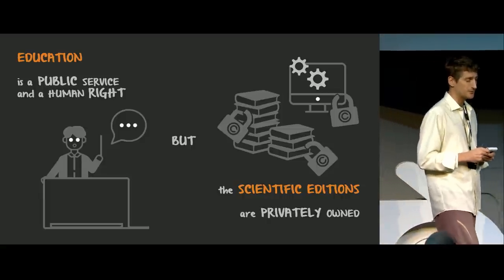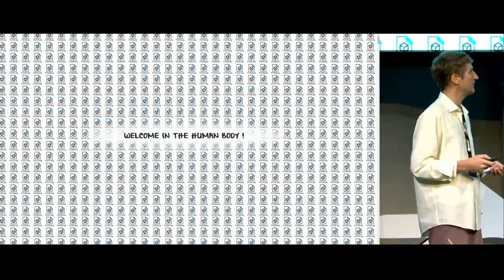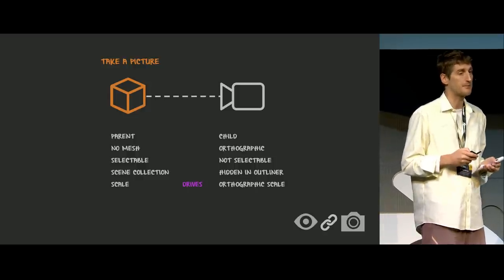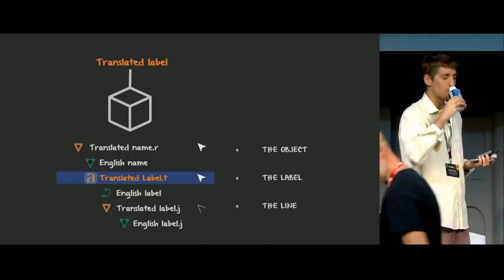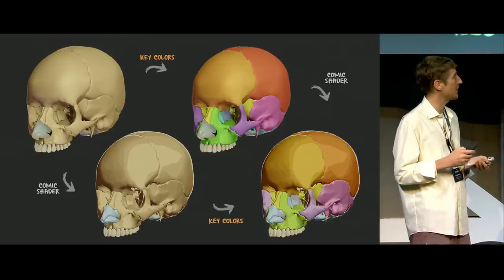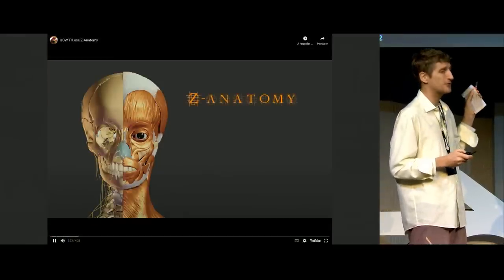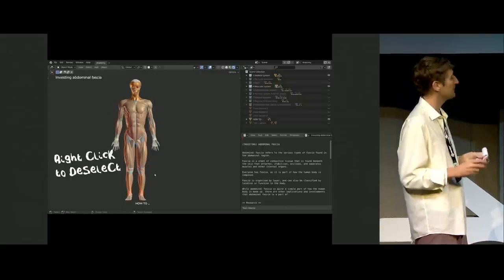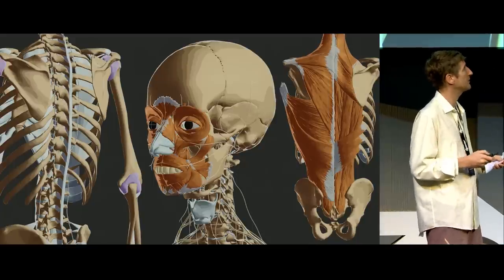Z-Anatomy: The open source 3D atlas of human anatomy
In less than two years, 'Z-Anatomy' gathered more than 5.000 tridimensional anatomical structures and labels with more than 3500 definitions in two fully functional open source viewers.

Available for free in 5 languages, it progressively becomes an open alternative to all the students, the Health Professional and the Researchers willing to use 3D models; promoting the collaboration in Sciences through its CC-BY-SA license.

Blender is used both as a workshop and as an Anatomy-Viewer by itself.

Here is how a Belgian medical illustrator, a Polish python coder and a Spanish developer joined their efforts to provide the first organized 3D atlas of anatomy.

"Z-Anatomy: The open source 3D atlas of human anatomy" by Gauthier Kervyn
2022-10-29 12:00 at the theater.